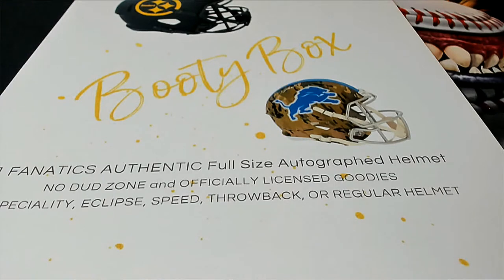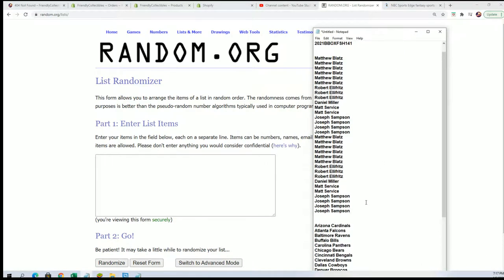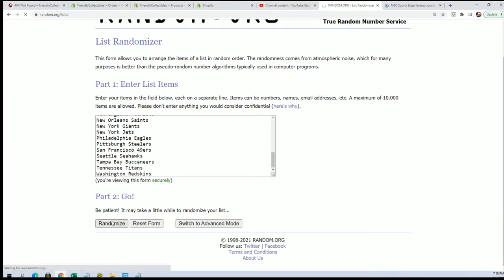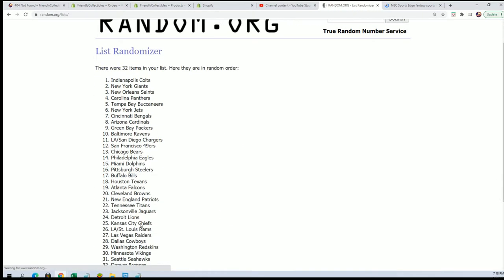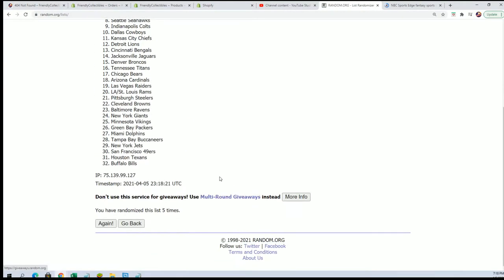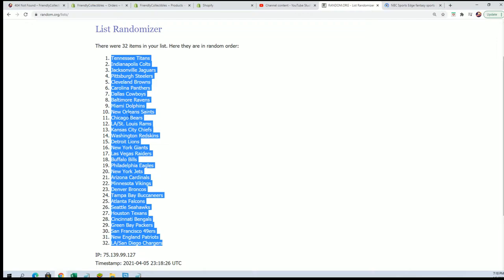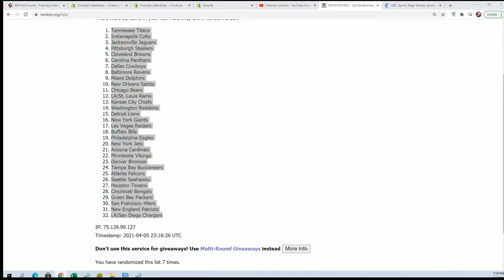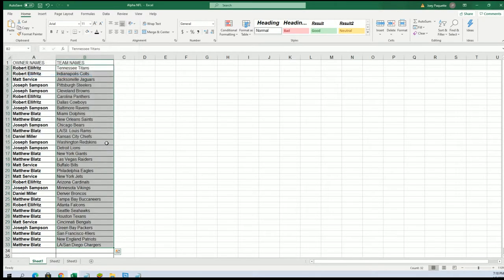2021 Booty Box Full Size FANATICS AUTHENTIC HELMET No Dud Zone ID 2021BBOXFSH141